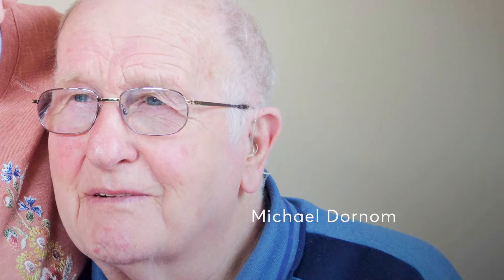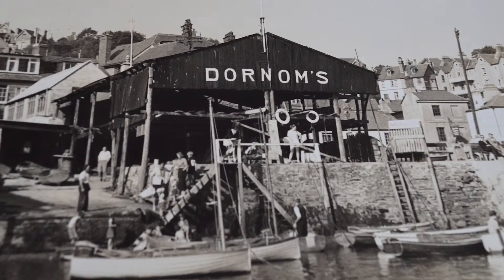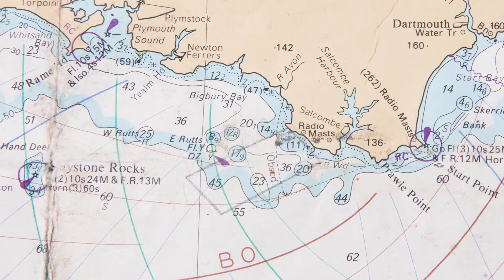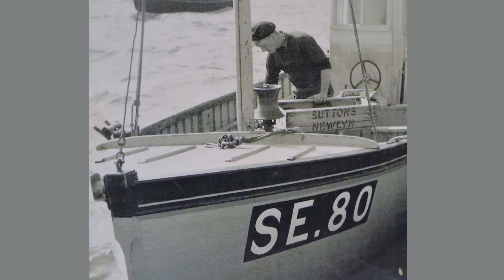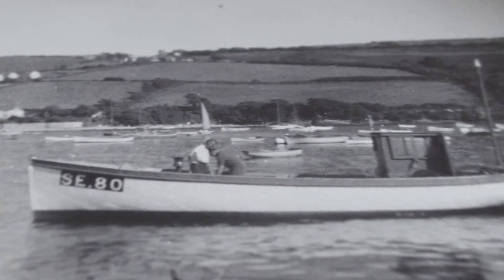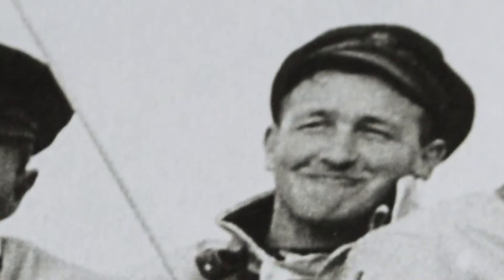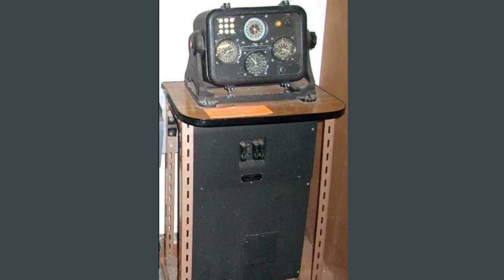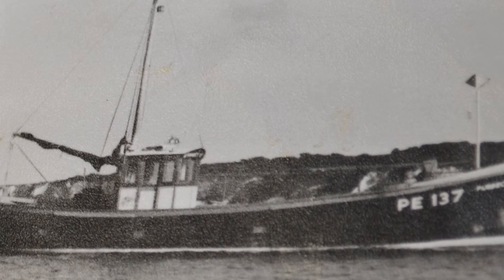Michael Dornom - a Salcombe man.